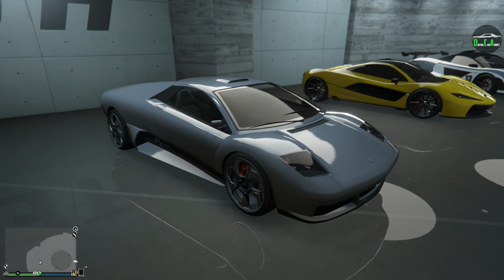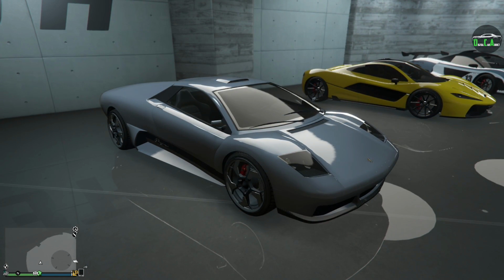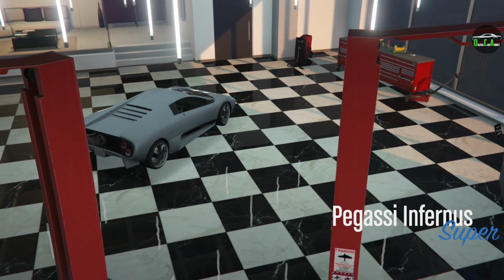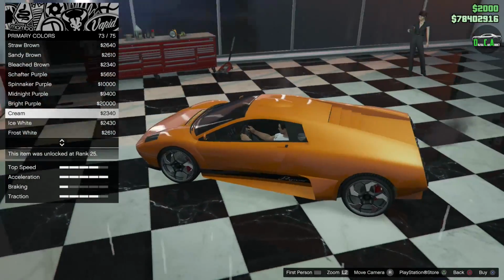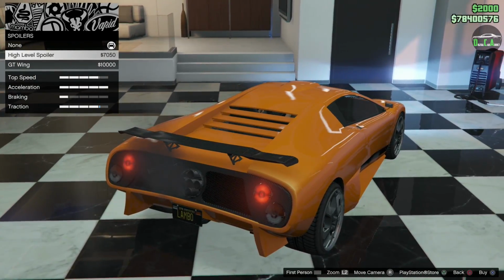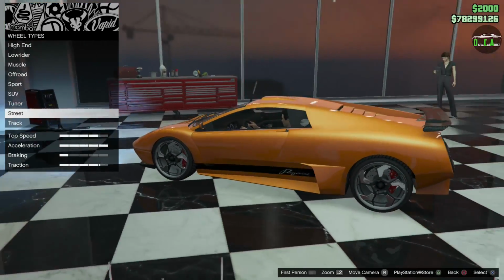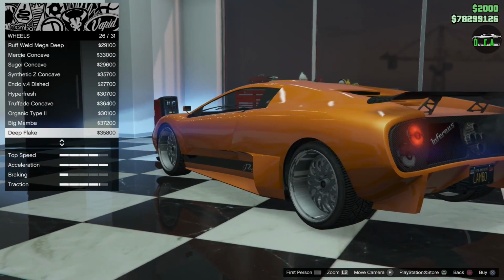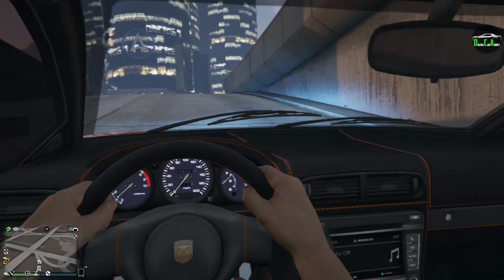GTA 5 - OG Vehicle Customization - Pegassi Infernus (Lamborghini Murcielago)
Welcome back to the series where I customize and review OG, and older DLC Vehicles from late 2015 and older that I was never able to make videos on. The reason I make these videos on these older cars is to provide my opinion on how they currently stack up to newer ones in-game. And ultimately, help you better decide on whether or not you should buy them when/if they go on sale.

Pegassi Infernus
Base Price - $440,000
Class - Super
Drive-train - AWD
Primarily Based On - Lamborghini Murcielago & Pagani Zonda